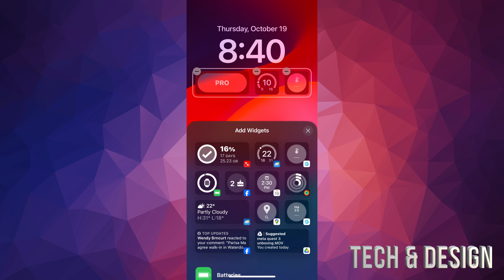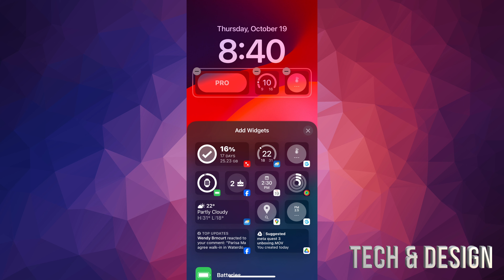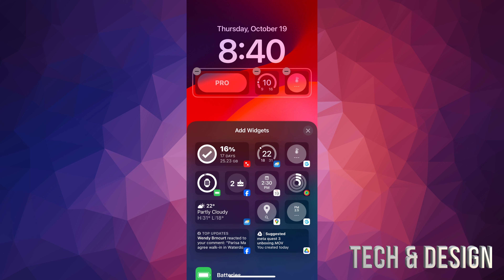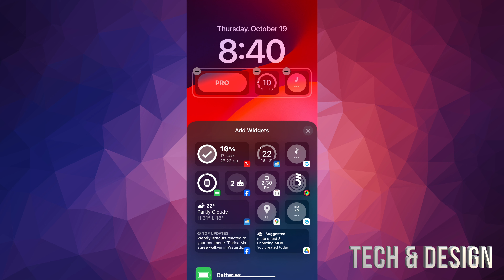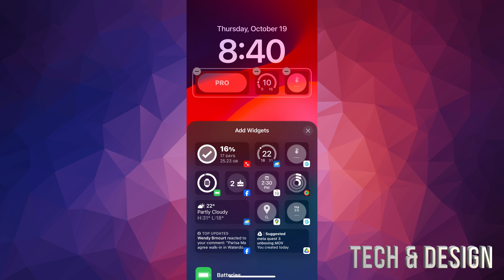How to delete widgets from lock screen iPhone 12 mini